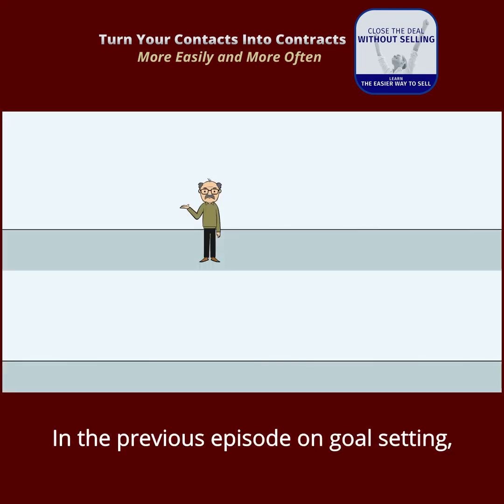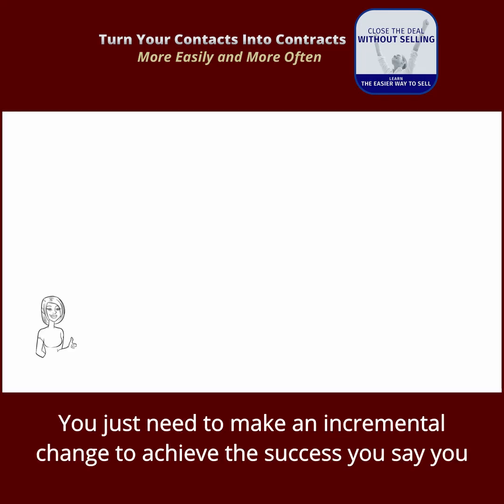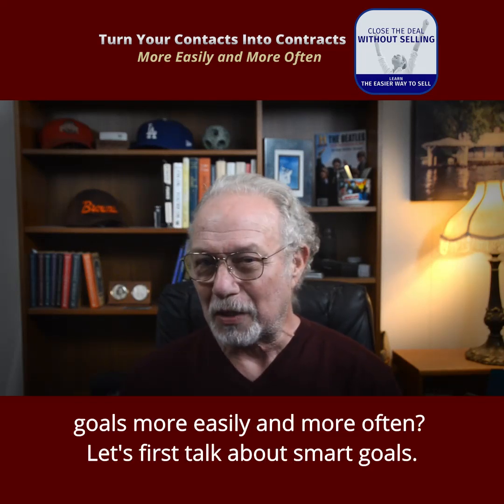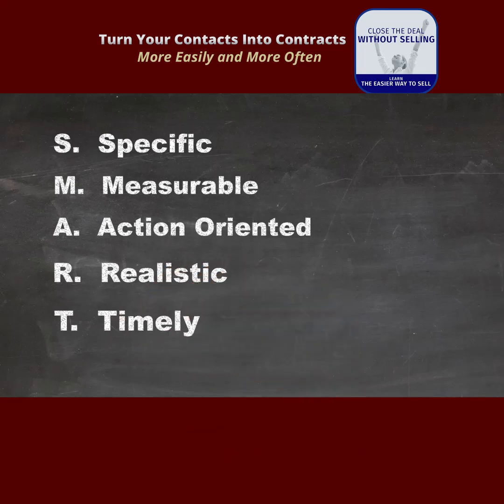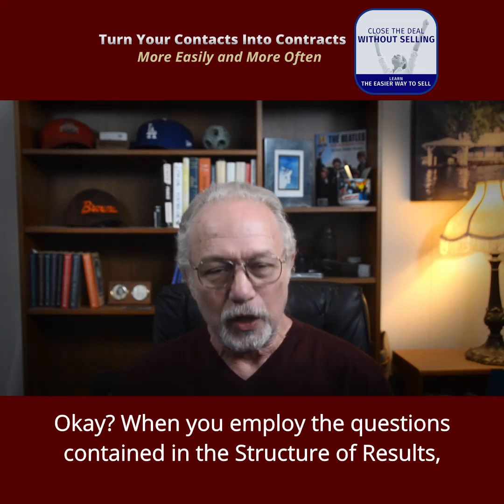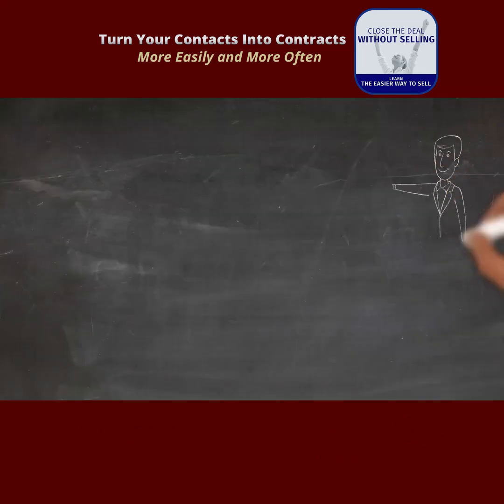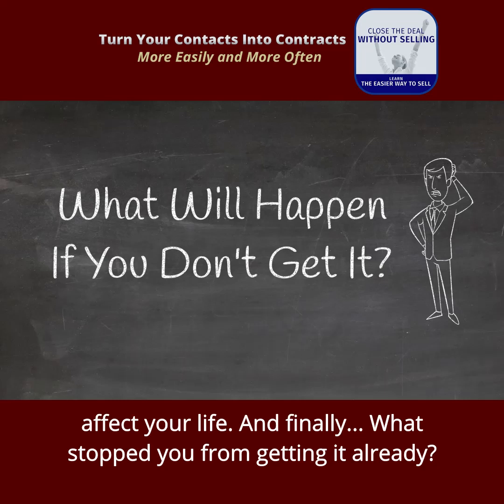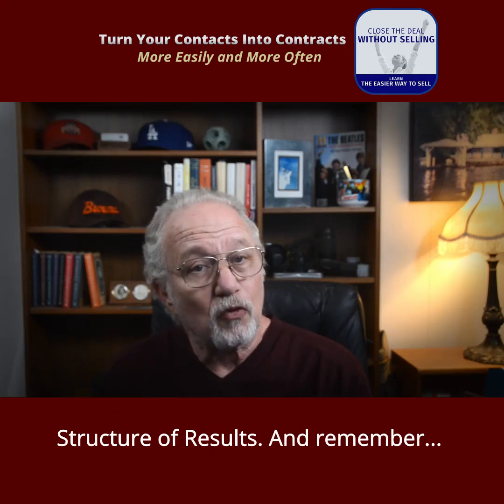Part 2 - The Easier Way to Set and Reach Goals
Your focus is on goal setting. What about Goal Reaching?
What process do you recommend that helps transform your goal setting efforts into a goal reaching plan?
This second installment of the Easier Way to Set and Reach Your Goals will provide you with you two approaches to effective goal reaching.
Your ability to create S.M.A.R.T. Goals and then process those objectives through the Structure of Results will help you set and achieve your goals more easily and more often.
Here's a link to the page 176 list of Doctor Style, open ended questions.